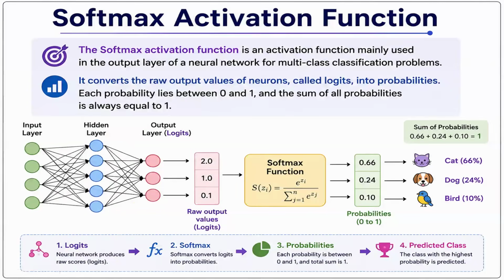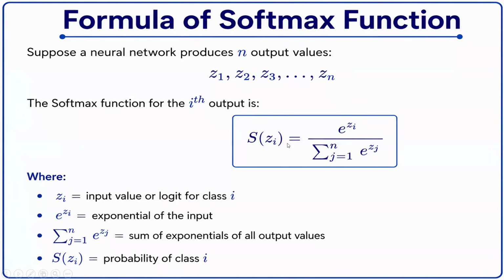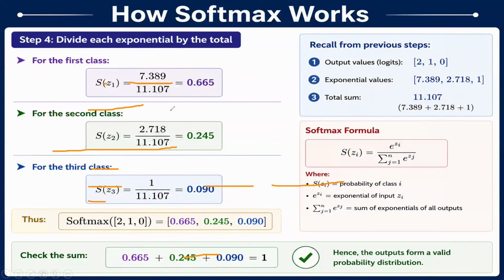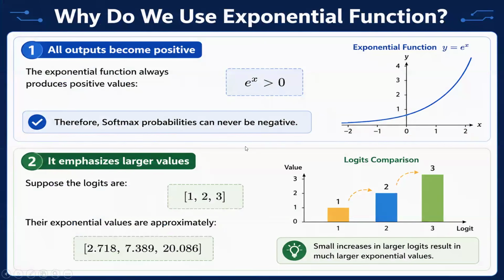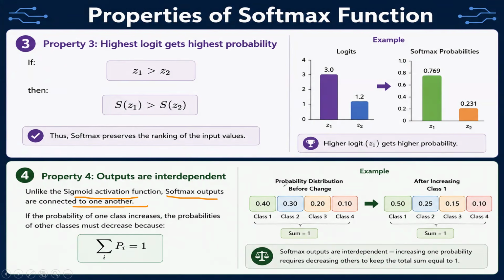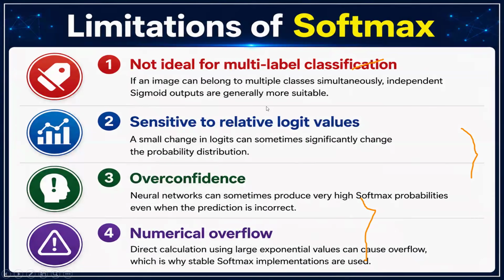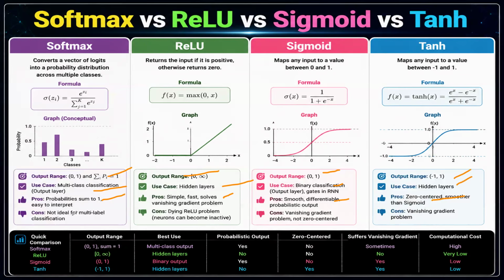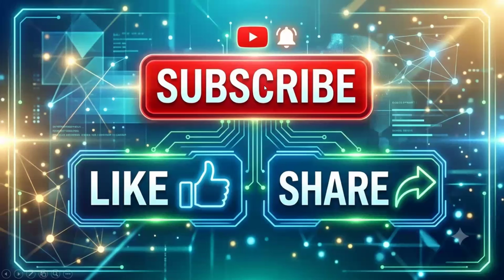L-8 | SoftMax Activation Function with Example | Deep Learning | Professor Chandak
In this video, you will learn about the Softmax Activation Function and its important role in Deep Learning and Neural Networks. Softmax is commonly used in the output layer for multi-class classification. It converts raw output scores into probabilities between 0 and 1, with the total probability always equal to 1. You will also understand how Softmax works, its mathematical formula, practical examples, and why it is useful for predicting multiple classes.